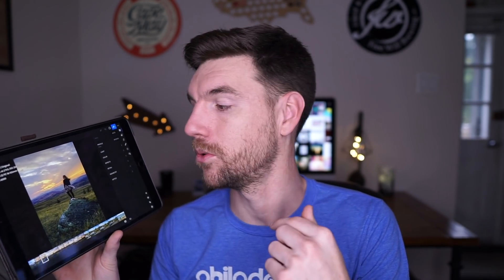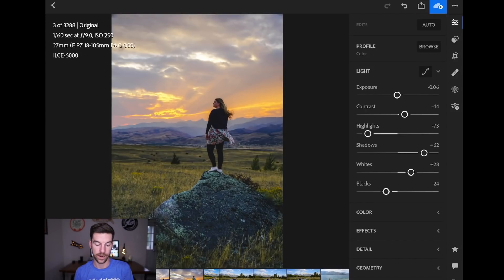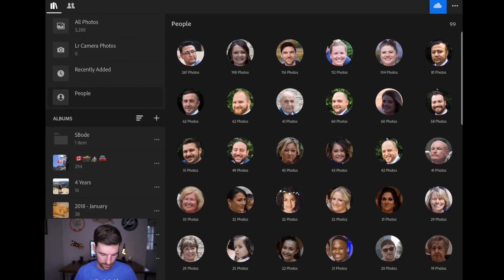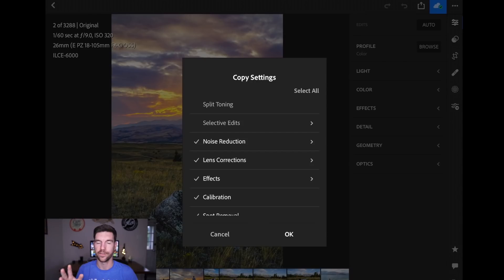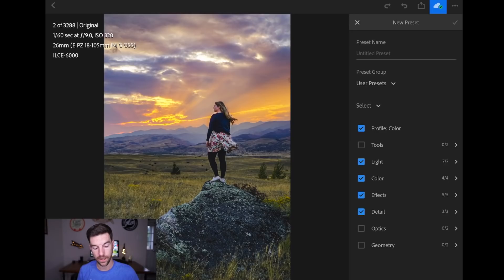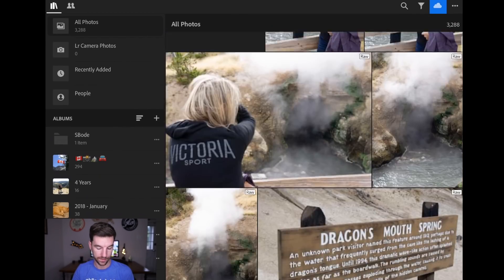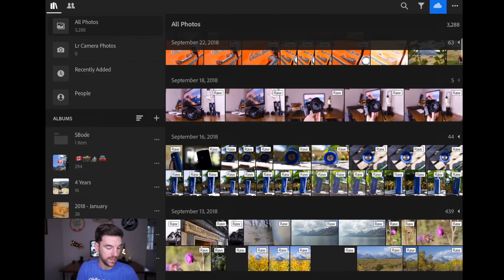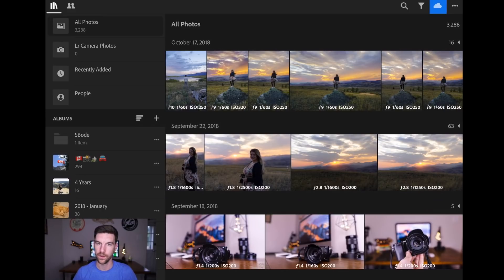Lightroom CC Mobile Tutorial and Tips! Ep. 2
Hello internet!  This is my second lightroom mobile tutorial.  I go over white/black point, creating a preset, and organization filters within lightroom mobile.  Hopefully this helps you or shows you what can be done in lightroom mobile!  Let me know if it helped you out or if there are other things you want to know how to do in adobe lightroom cc mobile edition!  Thanks!